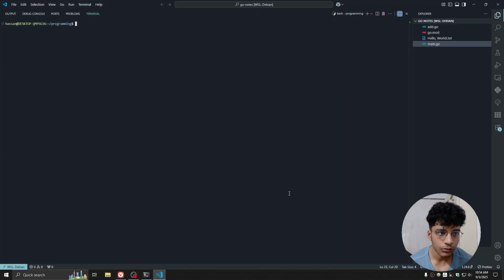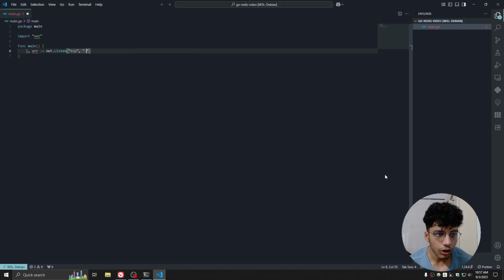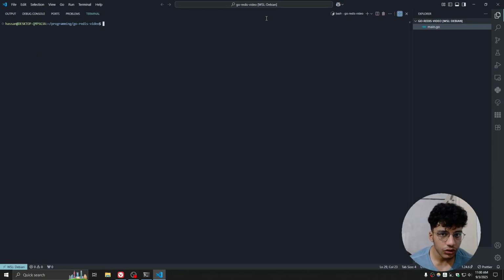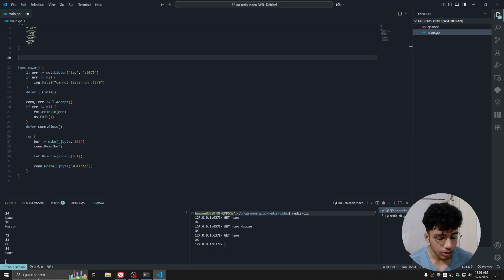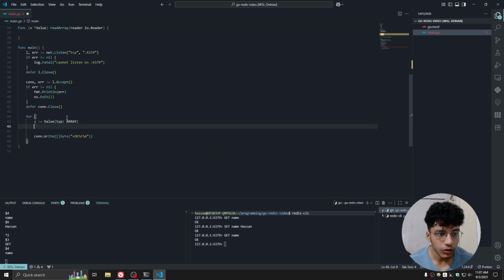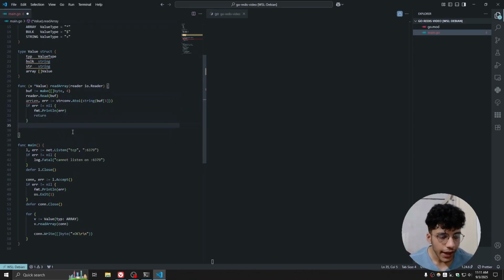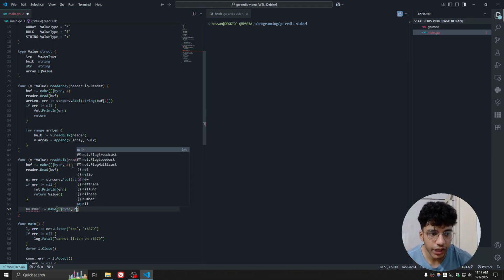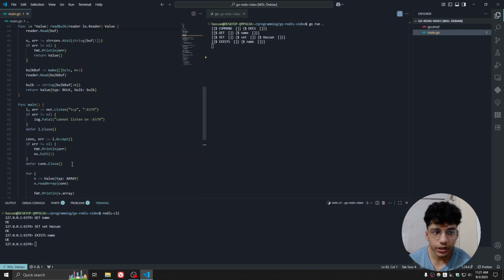Building a Redis clone in Go - Part 1 (TCP server, RESP protocol)